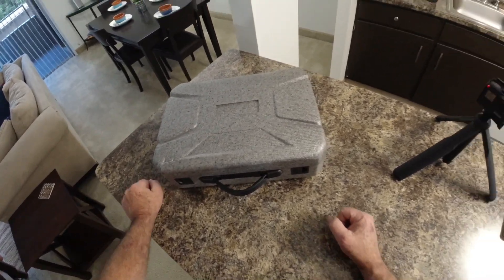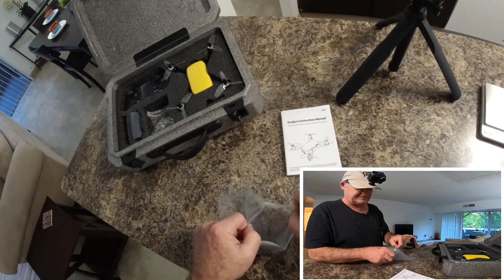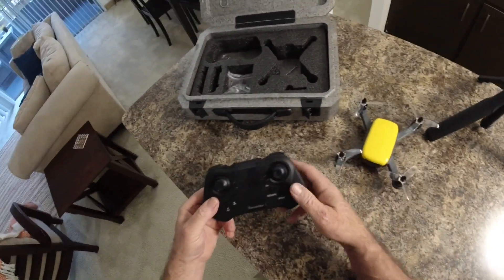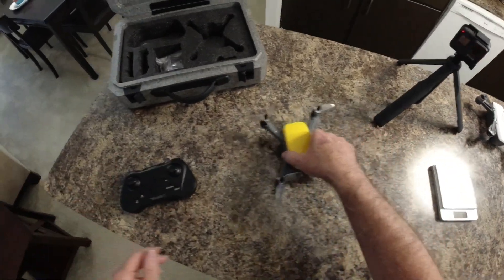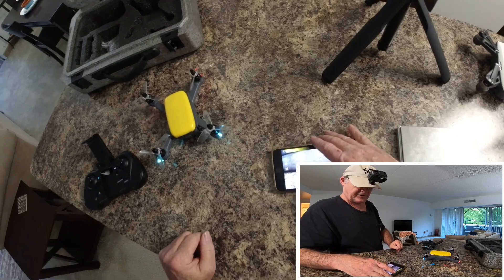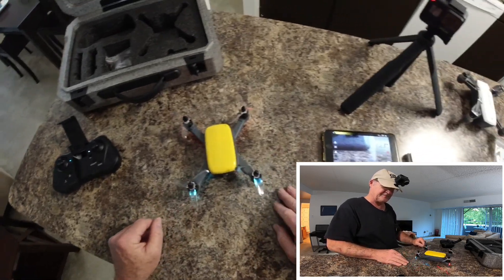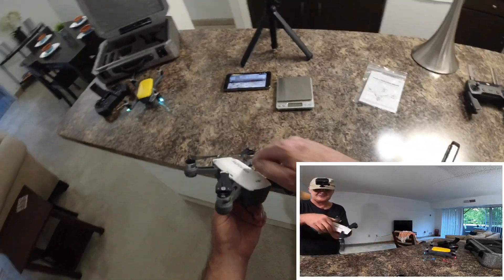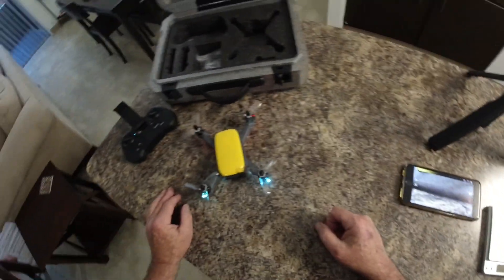FUNSKY HELIWAY 913 GPS Drone 5G WiFi FPV with 1080P Camera Altitude Hold Mode Brushless Motors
Specifications:

Aircraft
Takeoff Weight 209g
Dimensions 205*185*55mm
Color Yellow, Black, White (Optional)
Diagonal Distance 170mm
Motor Size 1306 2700KV Brushless
Max Ascent Speed 2 m/s in Sport Mode
1 m/s in Aerial Mode
Max Descent Speed 1 m/s in Sport Mode
0.8 m/s in Aerial Mode
Course Angular Velocity 200°/s in Sport Mode
150°/s in Aerial Mode
Maximum Tilt Angle 25°in Sport Mode
15°in Aerial Mode
Maximum Horizontal Flight Speed 13 m/s without wind
Max Service Ceiling Above Sea Level 4,000 m
Max Hovering Time 15 minutes
Operating Temperature 0-40℃
Satellite Positioning Systems Dual Mode GPS/GLNASS GPS
Hover Accuracy Range Vertical: +/- 1.5 m
Height: +/- 0.5 m
APP Control Distance 80m
FPV Distance 300m
Battery 7.7V 1500mah 11.4wh LiPo HV
Charger Input: 5V 2A
Output: 8.7V 1.5A
Charging Time 90 minutes
Remote Controller Antenna Band 2.4GHz-2.48GHz; 5.725GHz-5.825GHz
Transmitter Power (EIRP) 10db
Remote Control Power 0.1W (0.02A4.2V)
Control Distance 300m (No Interference, No Occlusion)
Battery 3.7V 350mah
Weight 110g
Camera Sensor 1/3" CMOS
Effective pixels: 5 MP
Lens FOV 115°
ISO Range 100-3200
Electronic Stabilization Yes (APP Stabilization)
Photography Modes Single Shot
Burst Shooting
Interval
Video Resolution 1920*1080 30fps
Format JPG/MP4
SD Card Support
FPV Delay 180ms
Return Image Quality 720P

Features:
* Equipped with 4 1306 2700KV Brushless motors,make your flight more powerful.
* Built in 1080P 5G Wi-Fi camera are tuned amazingly to capture stunning pictures and videos from the sky.
* GPS positioning mode provides a more accurate fixed points and return flight.
* Altitude Hold Mode makes it easier to control the drone for beginner and more stable for aerial photography.
* One-key taking off/landing makes the operation more convenient and it is very suitable for novice operation.
* Automatic return function: the plane will return automatically when battery voltage is low or out of control range.
* 7.7V 1500mAh high capacity battery support maximum flying times 15 mins, which saturates all your desires about flying postures of an aerial drone.
* Gesture control for photography and shooting.
* Support VR Glasses. Through the mobile phone, feel the powerful picture brought by VR, experience the world, fun and fun.
* 2.4GHz Technology Adopted for Anti-Interference.
* 4 Channel which can do ascend, descend, forward, backward, left sideward fly, right sideward fly.
* 6-axis gyro which can have more stable flying and be easy to control.

Function: GPS, 5G WiFi FPV, Gesture, 1080P HD Camera, Altitude Hold Mode, One Key Automatic Return, One Key Landing/Take Off, Up/down, Forward/backward, Turn left/right, Sideward flight

Package Included:
1 x 913 Aircraft
1 x Remote Control
1 x 1500mah Lipo Battery
2 x Spare Propeller
1 x USB Charging Cable
1 x Screwdriver
1 x Carrying Case